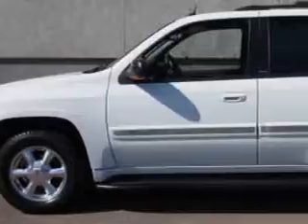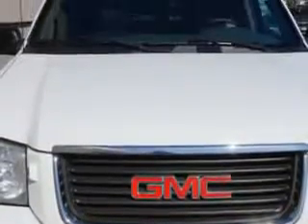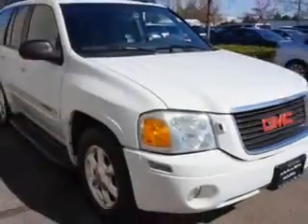2004 GMC Envoy Woodfield Acura Hoffman Estates, IL 60195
GMC Envoy You will love this Summit White Gmc Envoy SUV, equipped with a 6 Cylinder engine and an automatic transmission.
MILES: 129,116
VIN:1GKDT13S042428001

Woodfield Acura
1099 w. Higgins Rd.